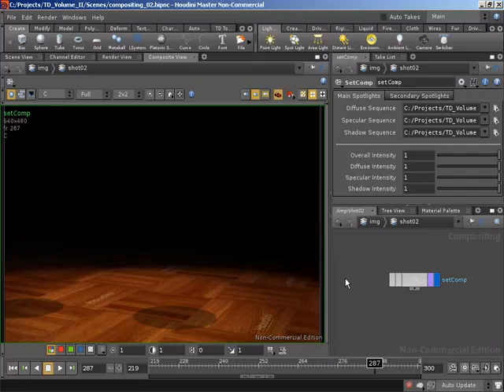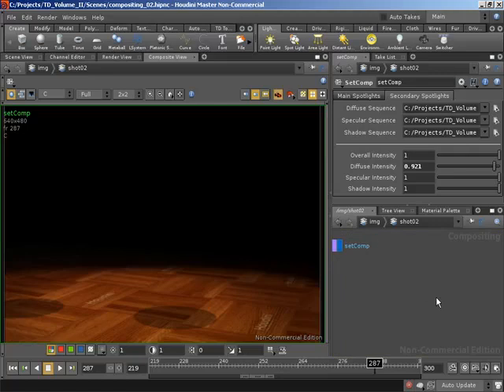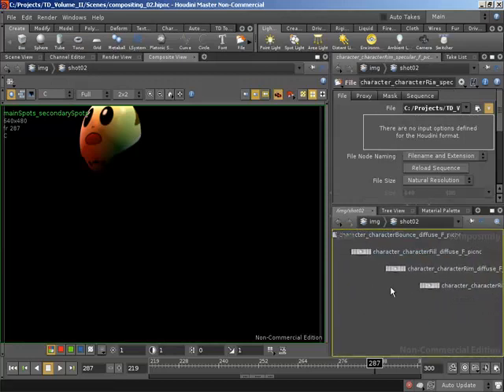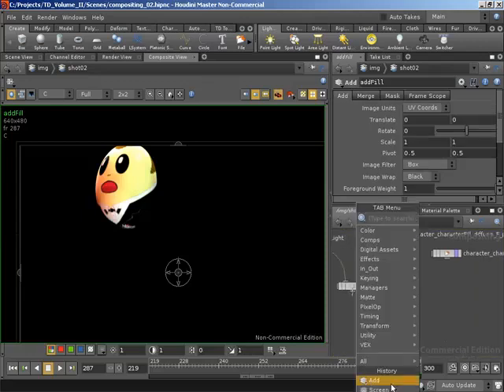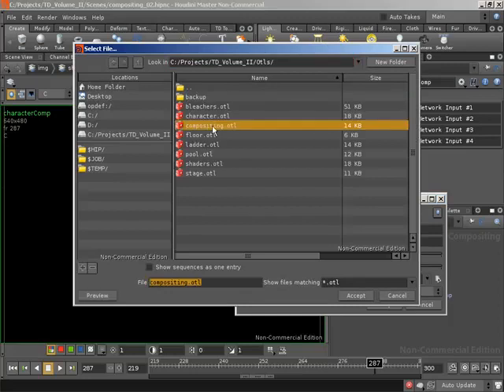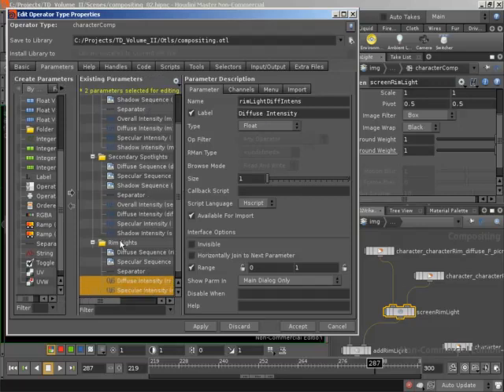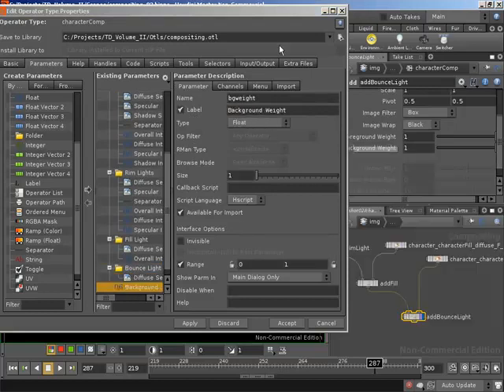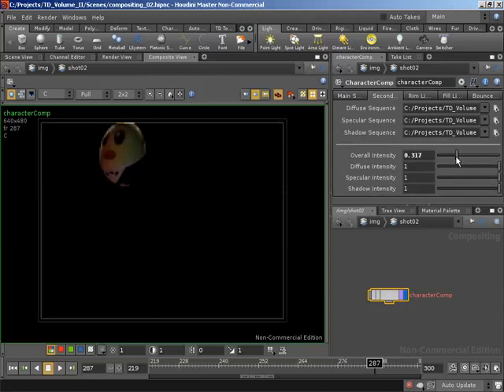72 vol2 character compositng asset